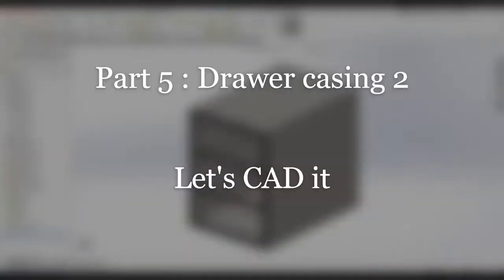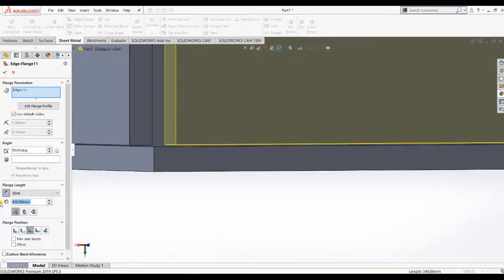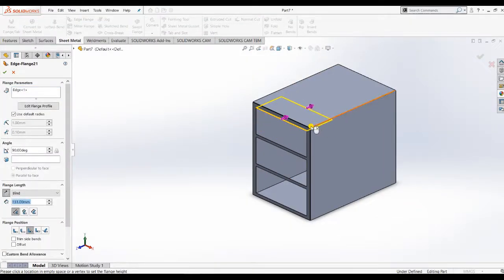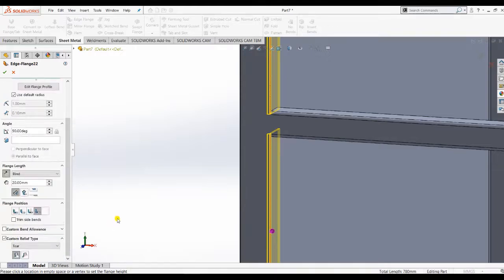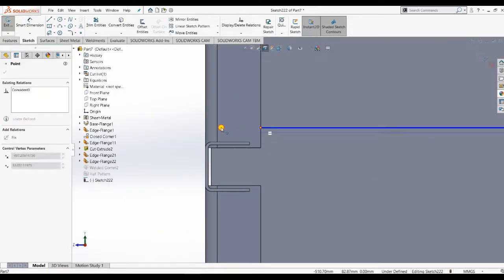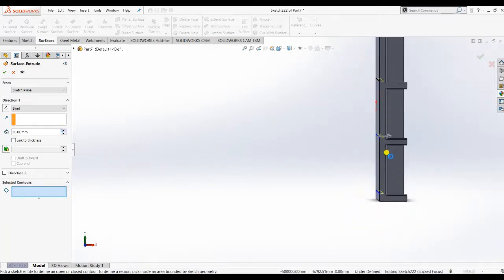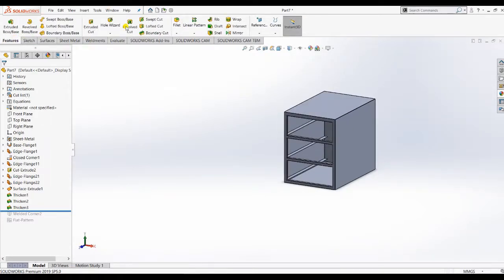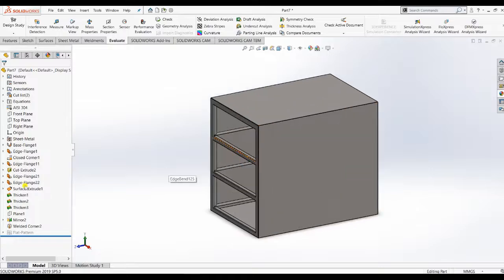Study table part 5 Drawer casing 2 Solidworks Learning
SUBSCIBE NOW .

And if you need on particular subject video so tell me...

Relevant Hashtags : #
CAD_Computer Aided Design
How to learn solidworks step by step